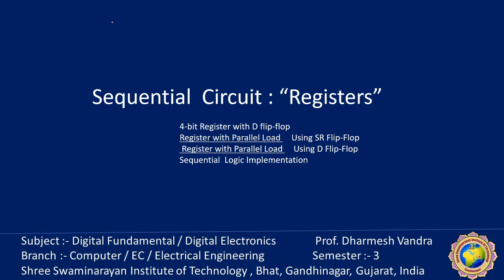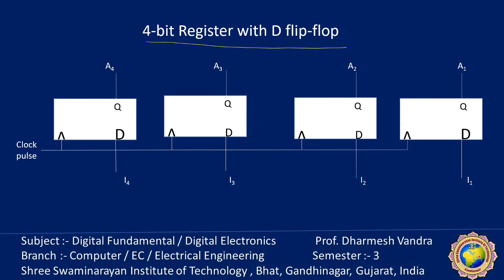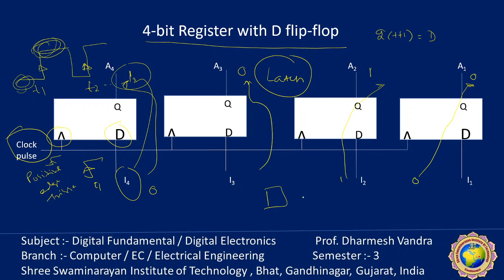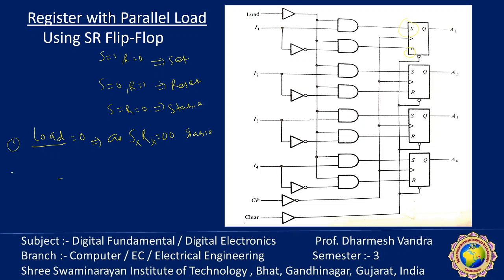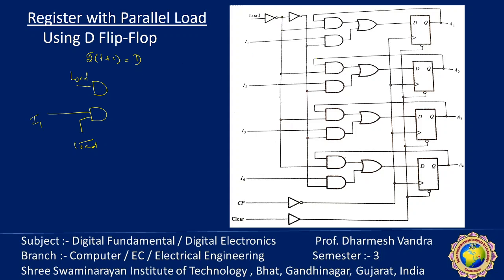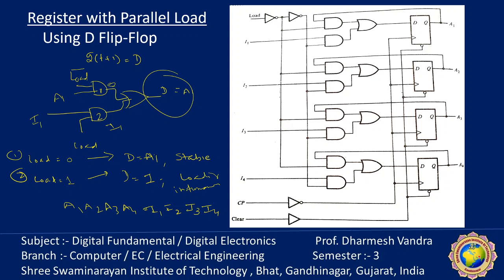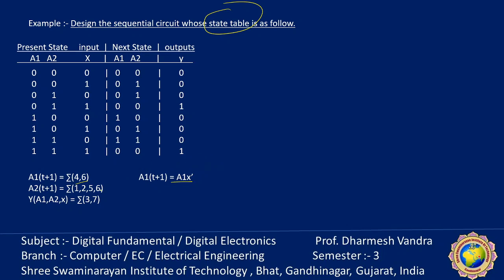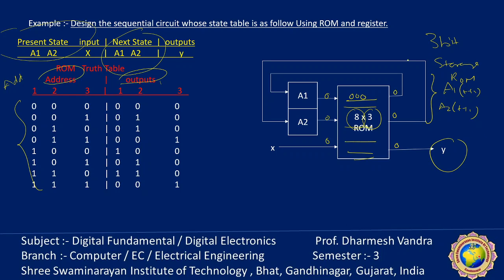Digital Electronics : Shift Register, Serial Transfer, Bidirectional Shift Register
Shift Register using D flip-flop
Serial Transfer
Bidirectional Shift Register  with Parallel load